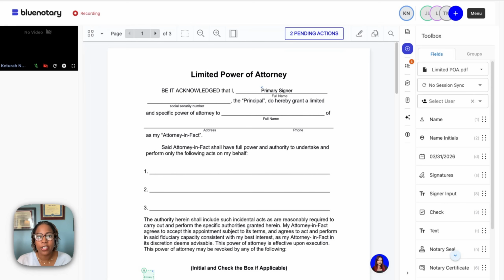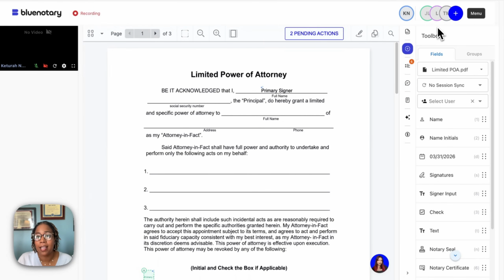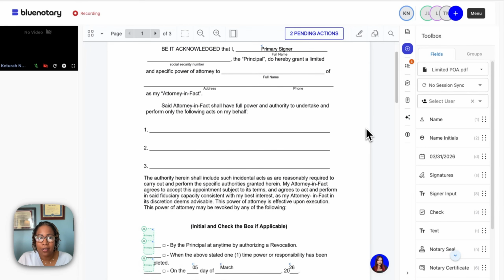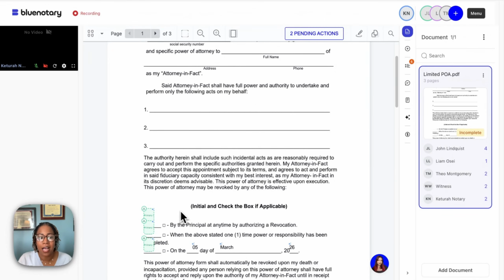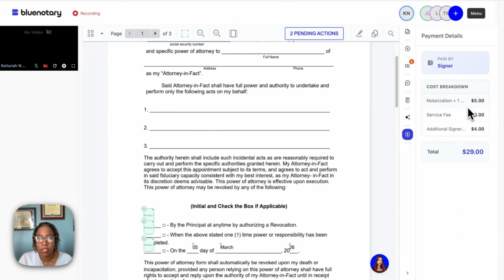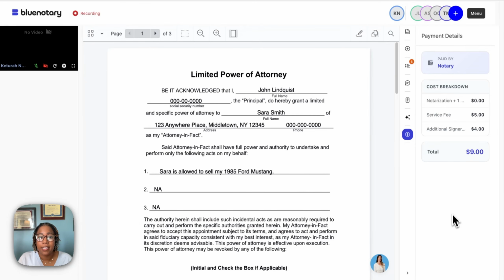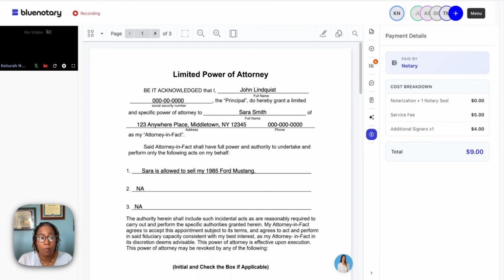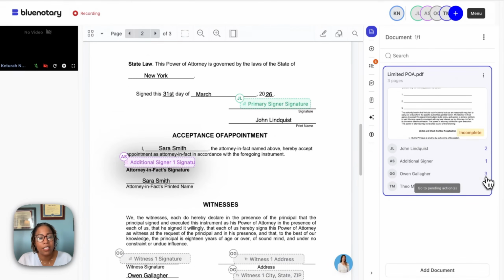BlueNotary New Features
In this video, we go over the BlueNotary features designed to streamline your workflow, including color-coded participants for seamless ID tracking, real-time document status updates, and transparent payment details on the BlueNotary Remote Online Notarization Platform!